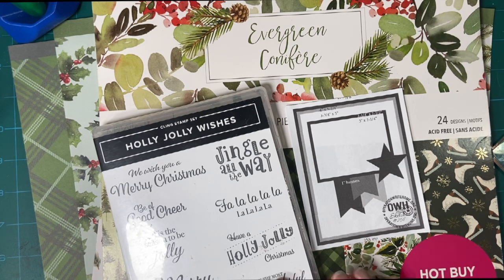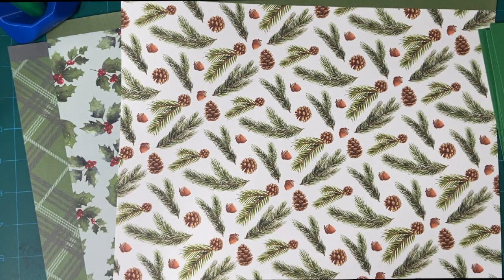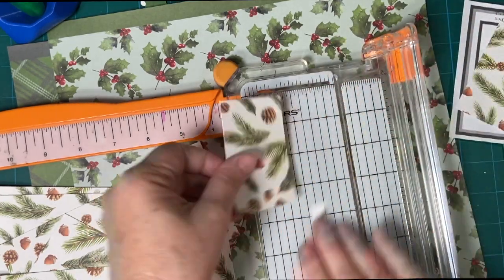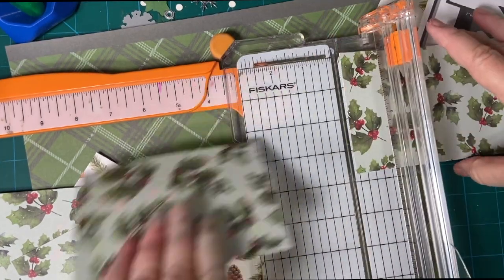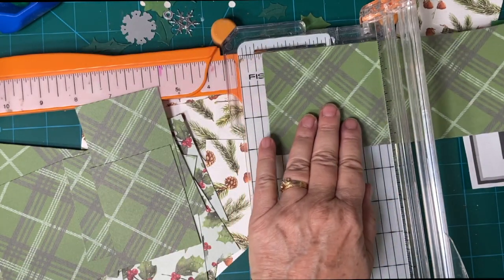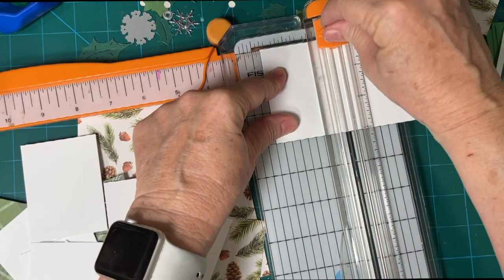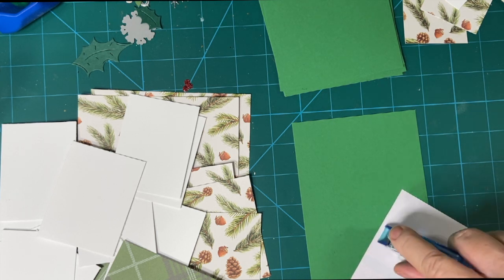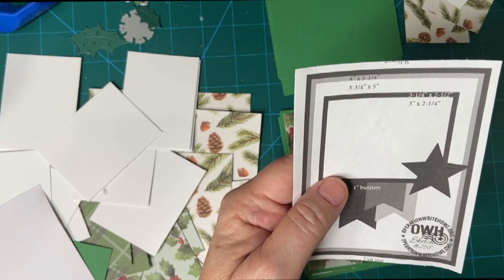Crafting In The Quick: 10 Minute Process Video for "Evergreen" Christmas Cards-First Steps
This is the first video and card for my new series, still based on ten minute snippets of time, to show you how much crafting can actually be accomplished!! I hope you enjoy and get something out of it!!

Fiskars Trimmer
Trimmer Blades (2 pk)
Tombow Snail Adhesive